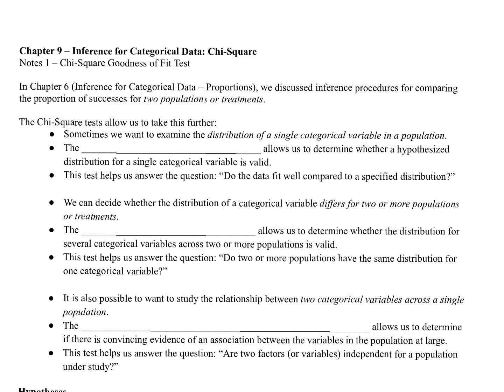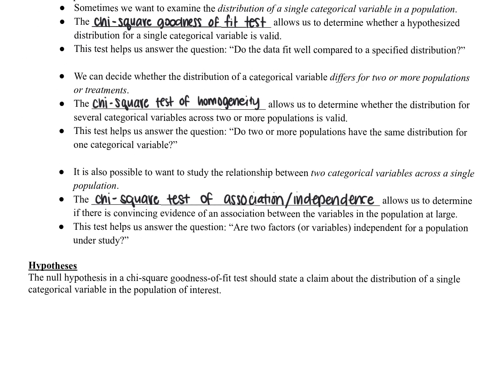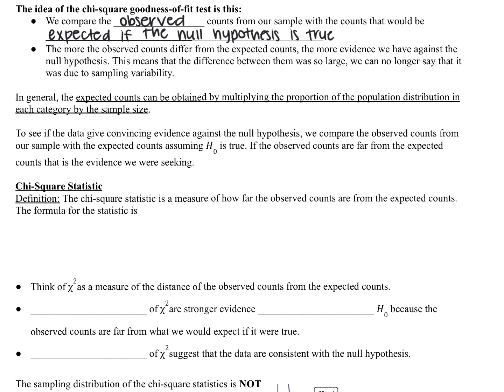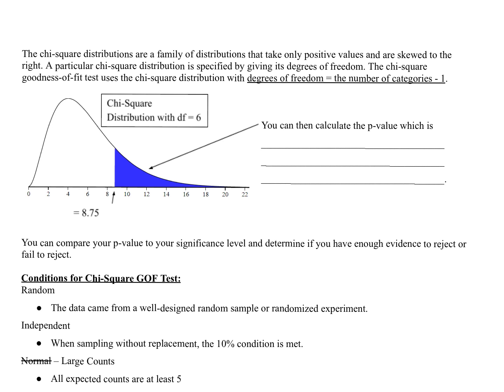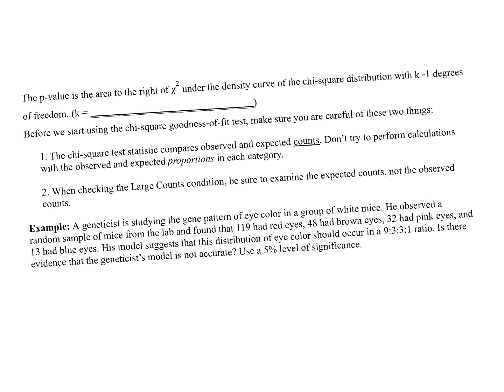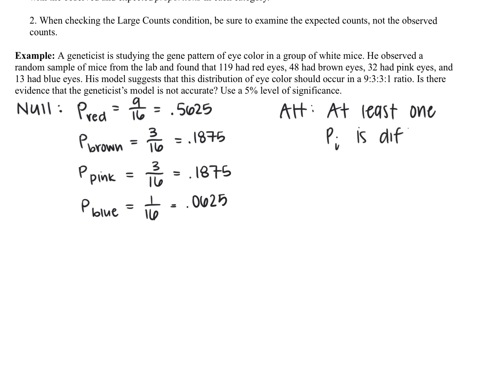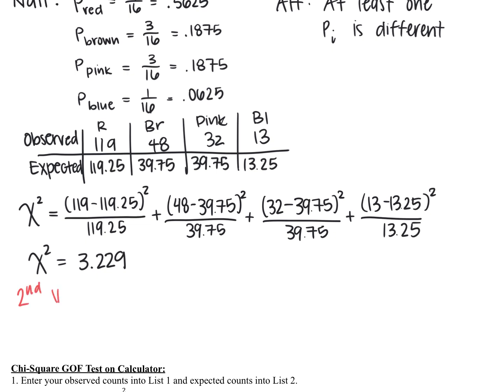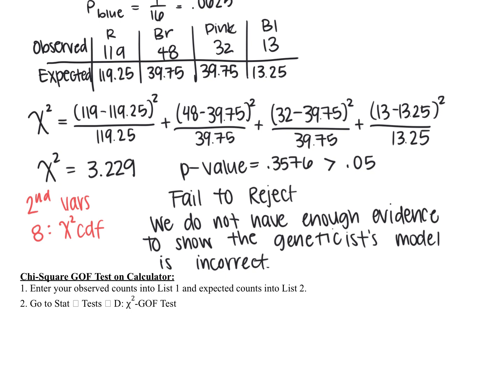STATS 9.1 Notes